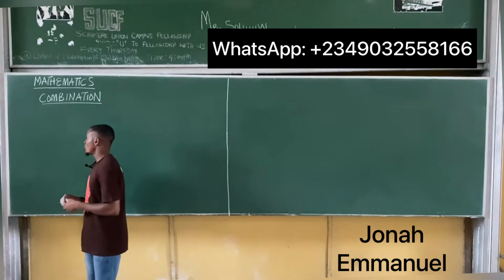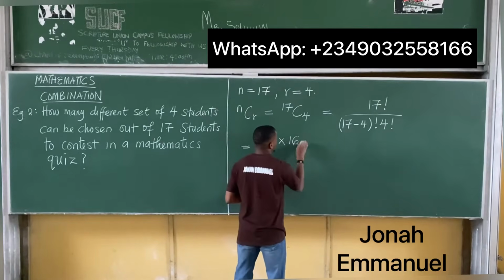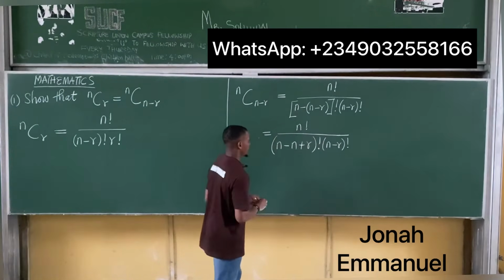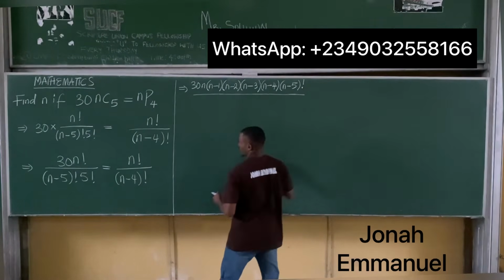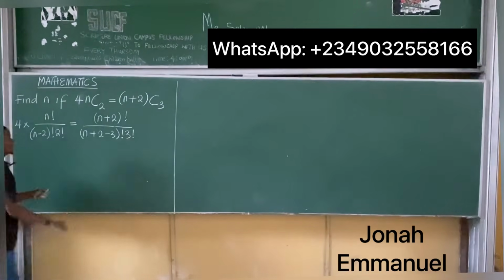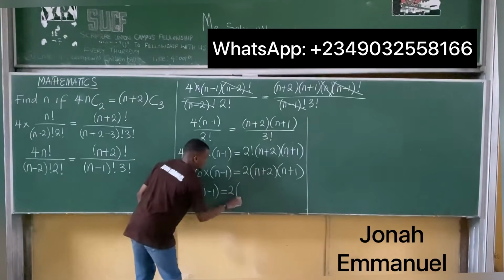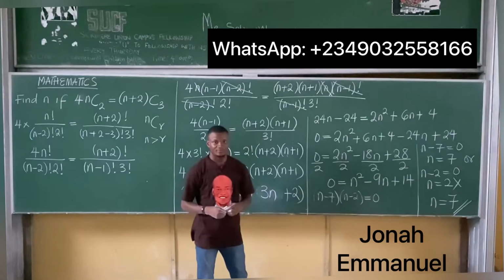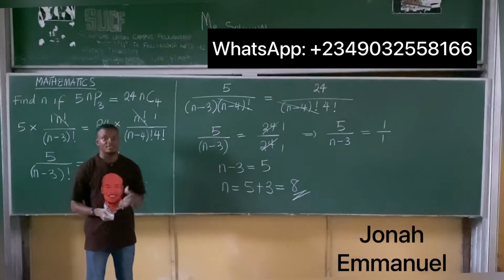Combination (Meaning and Algebra of Combination)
This video teaches about Combination and the concept of factorials. It shows how to add and subtract terms involving combination and the algebra of combination.